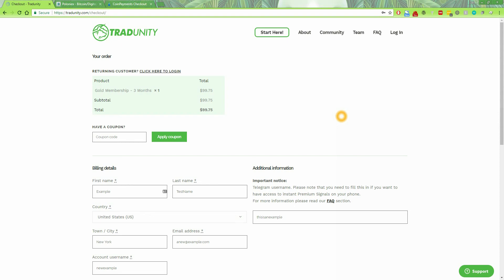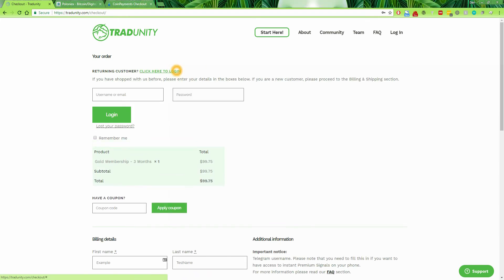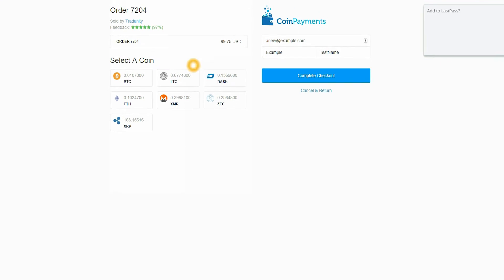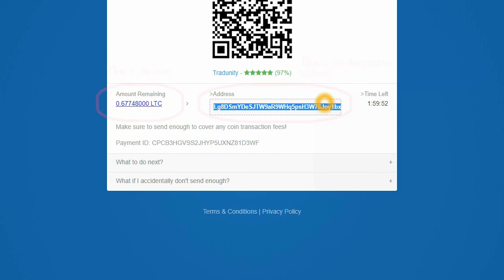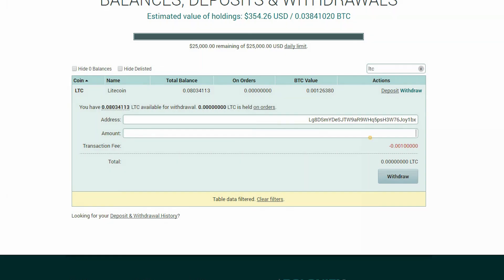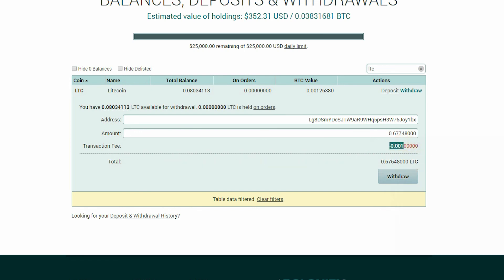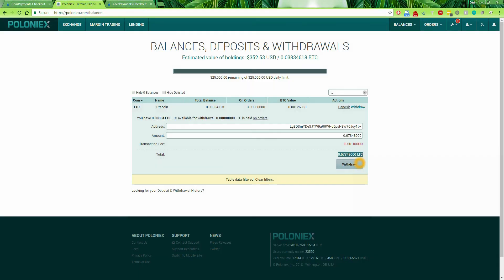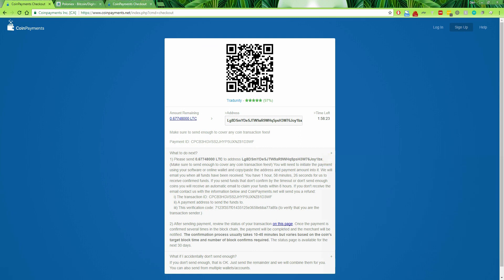How to pay with Crypto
This is a visual tutorial of how to pay with crypto coins for Tradunity.com on the Coinpayments.net payment platform.